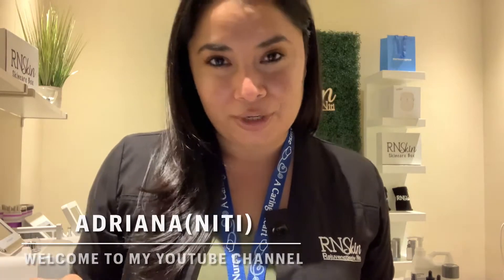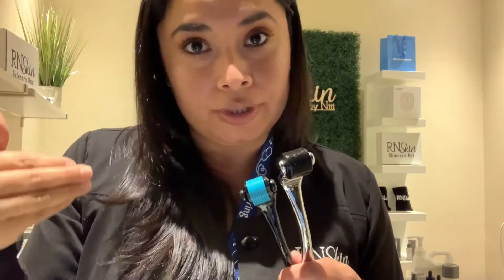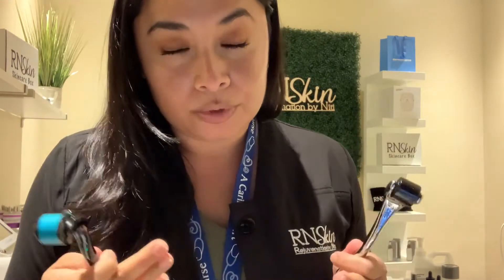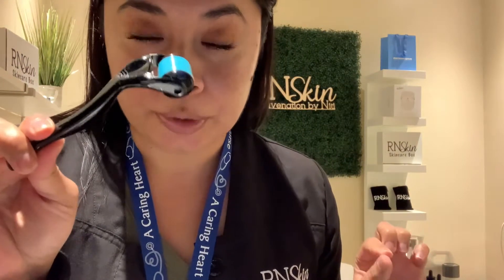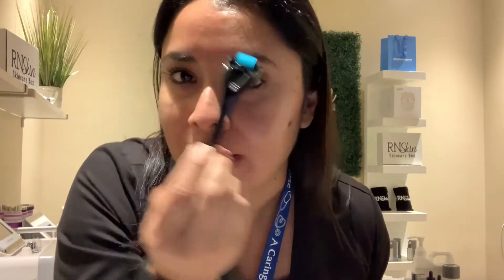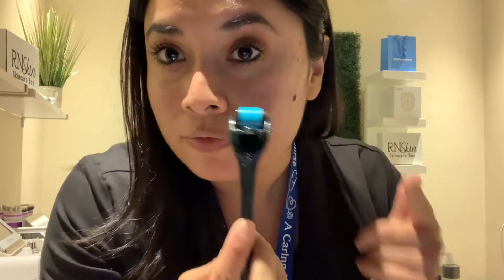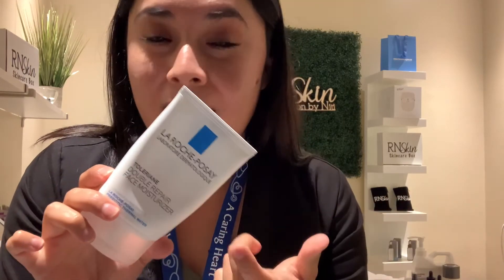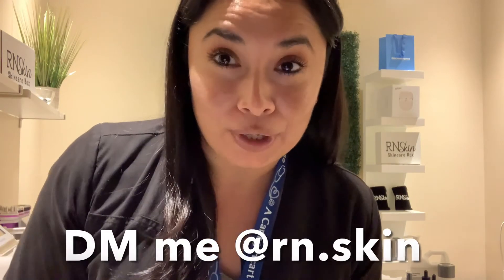How to use a Dermaroller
Hey y’all hope all is well.  So, I will be sharing some information on how to properly use a dermaroller.  I use my dermaroller twice a week but if you have never used it my suggestion is to start once a week.  I pair my dermaroller with my favorite ingredient such as Hyaluronic acid serum. Stay safe.